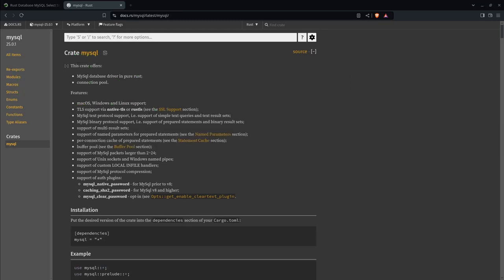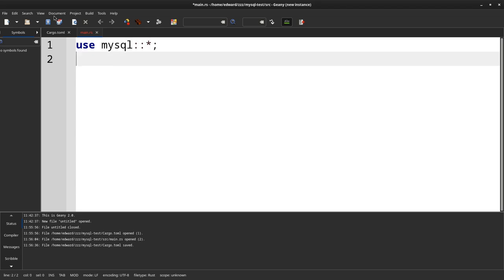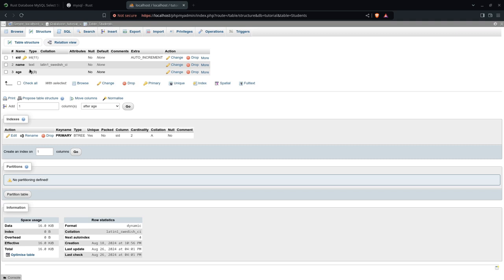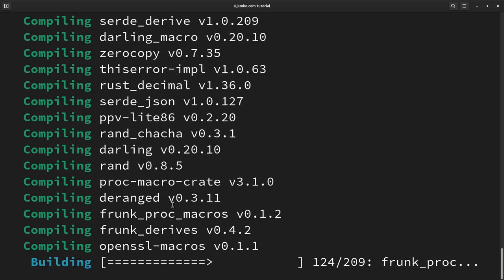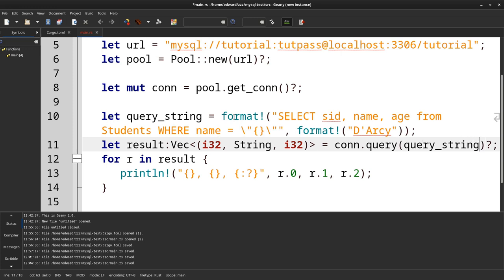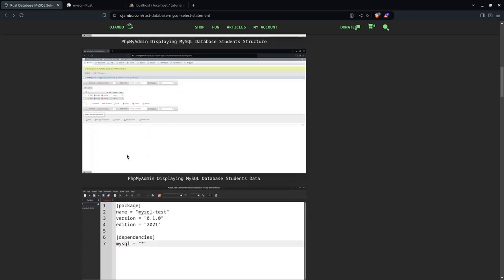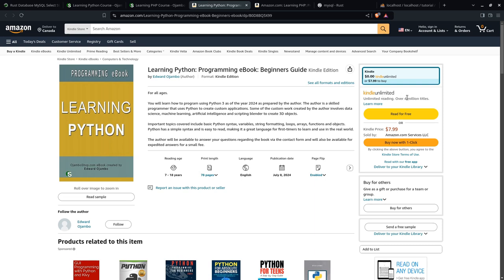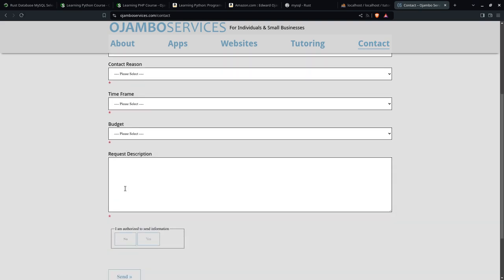Rust Database MySQL Select Statement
Rust Programming can connect to MySQL databases.
Data can be queried using the mysql extension via the procedural method.
Try it yourself after taking the Learning Python Course or Learning PHP Course.